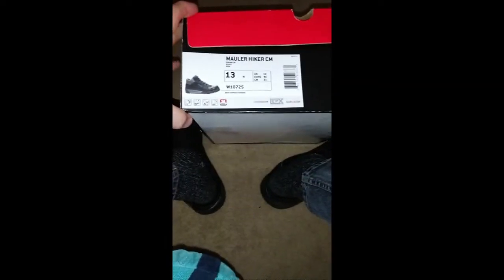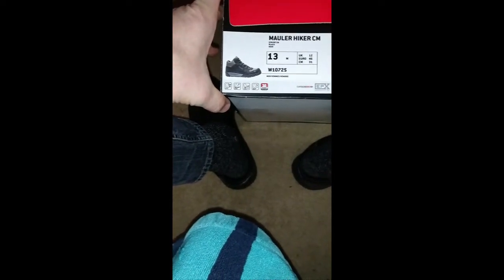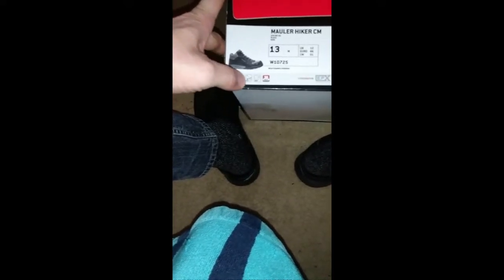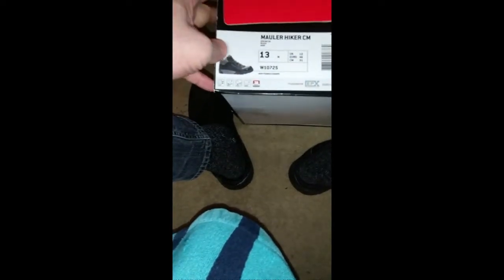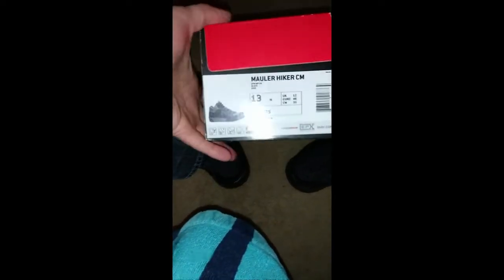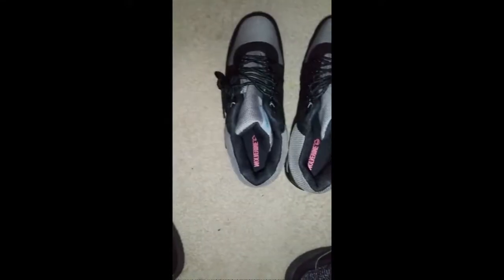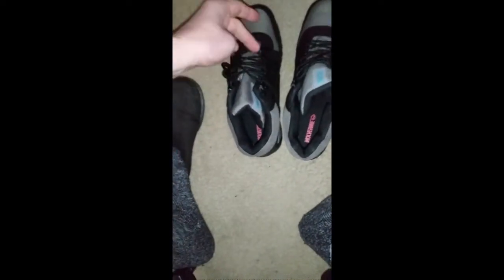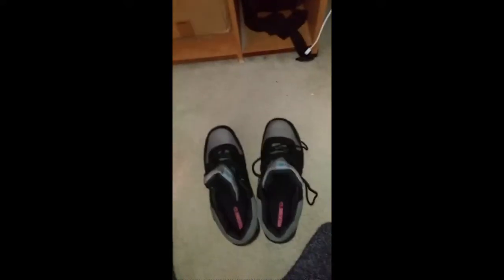Wolverine Mauler Hiker CM Boots Review